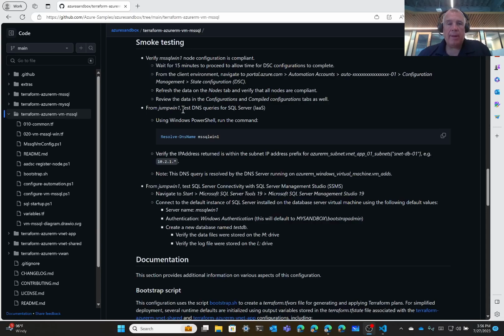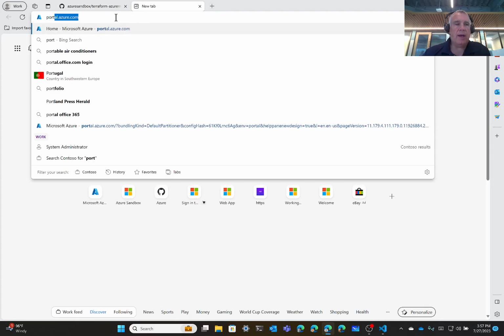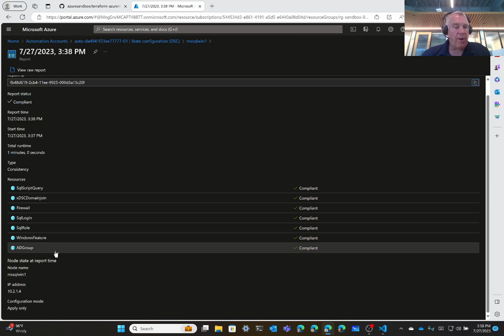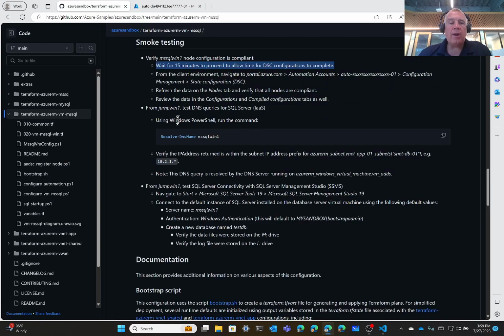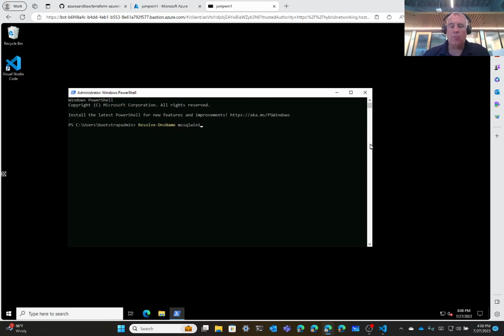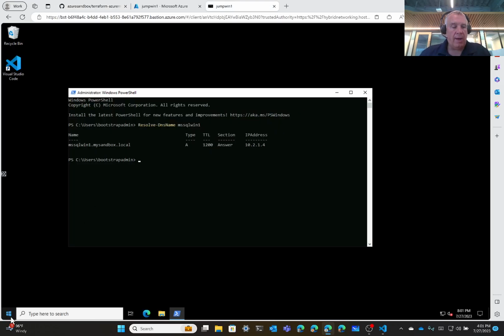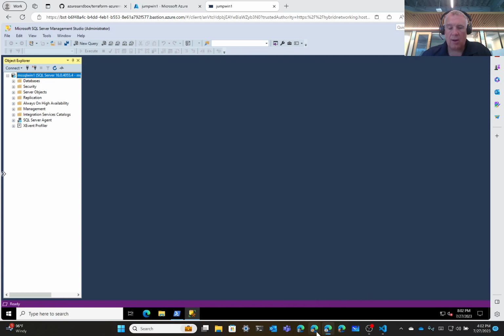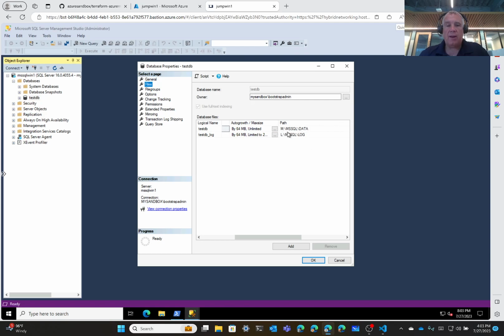Azure Sandbox - SQL Server VM (Part 3)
This is the thirdvideo of a five part series that demonstrates how to provision the SQL Server VM configuration in the Azure Sandbox (see aka.ms/azuresandbox).